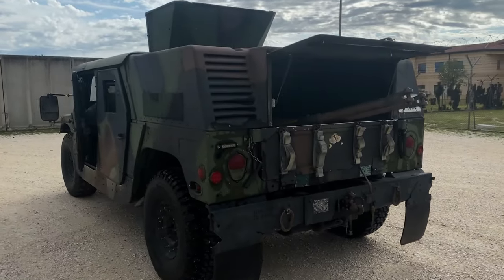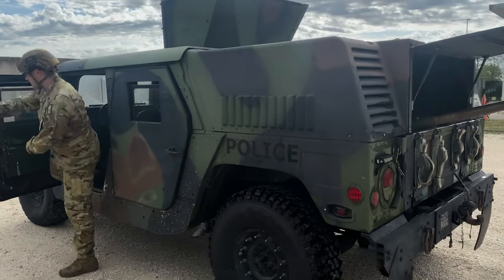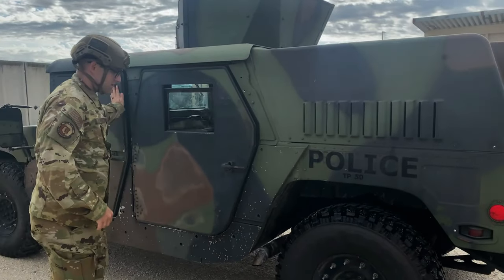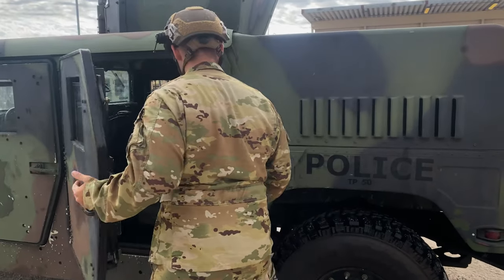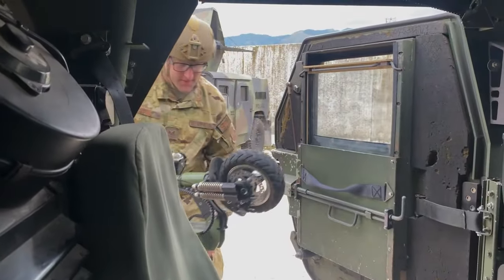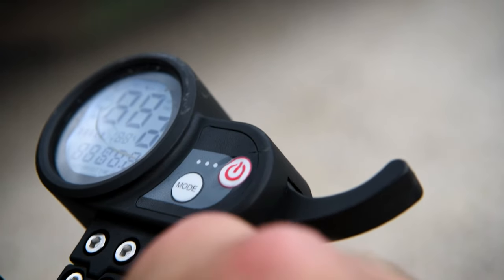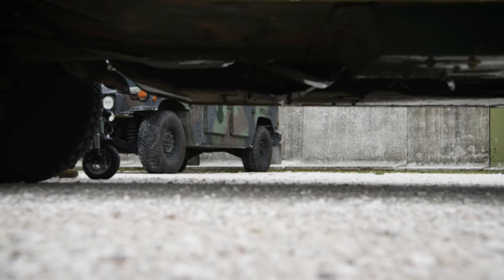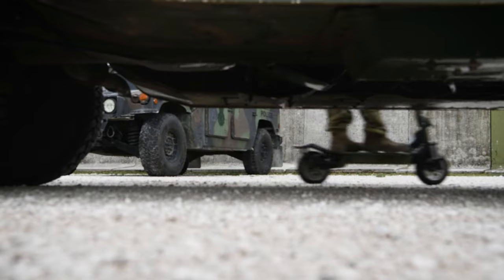31st SFS Vehicle control officer, Implemented a scooter system | Fuel Efficient Innovator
Staff Sgt. Steven Scrimo, 31st Security Forces Squadron vehicle control officer, implemented a scooter system for dropping off vehicles at vehicle maintenance. This system saved numerous man hours and helped bring down the overall fuel cost by over 100k. (U.S. Air Force video by Senior Airman Elijah M. Dority)

The Fuel Efficient Innovator
AVIANO AIR BASE, ITALY
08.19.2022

Film Credits: Video by Senior Airman Elijah Dority
AFN Aviano